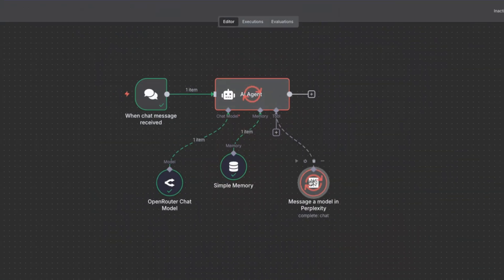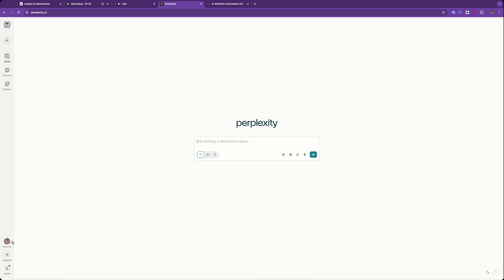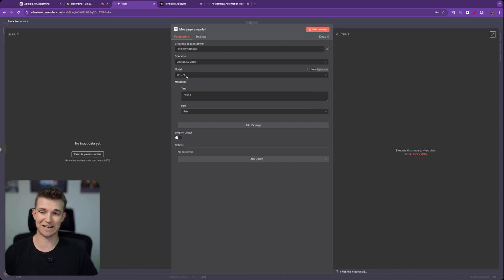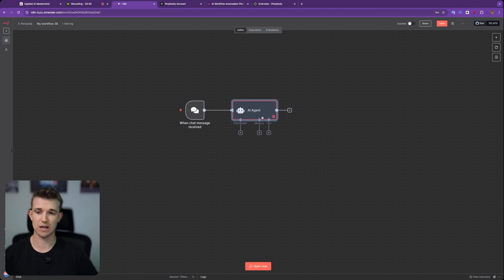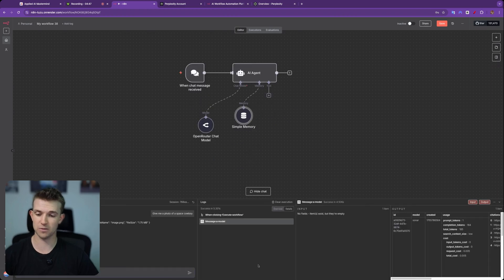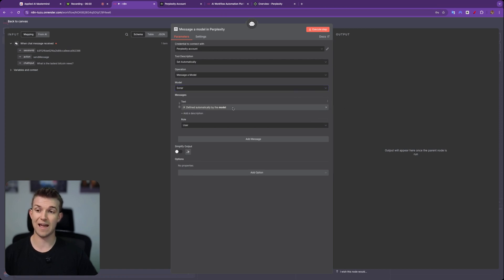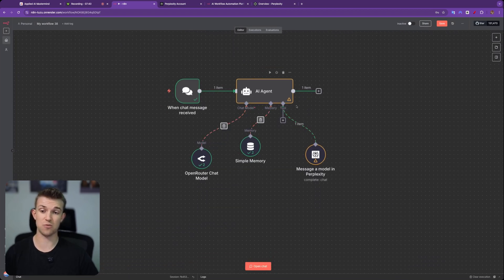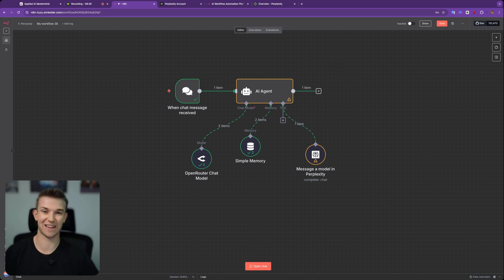Create an AI Agent Using Perplexity and n8n (Full No Code Setup Tutorial)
Learn how to create an AI agent that has access to realtime data with perplexity and n8n.

💰 Download 997 n8n templates for free: 997.matt-penny.com